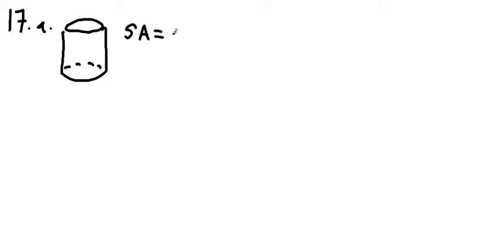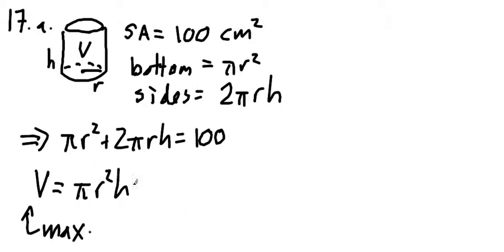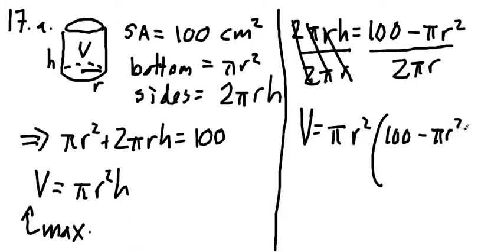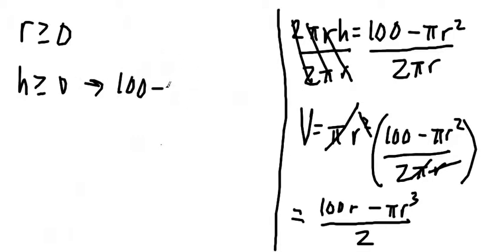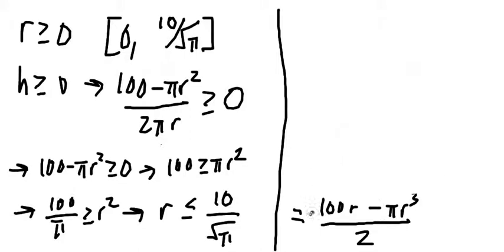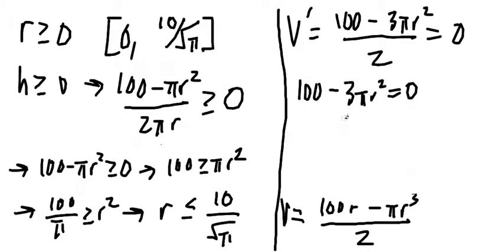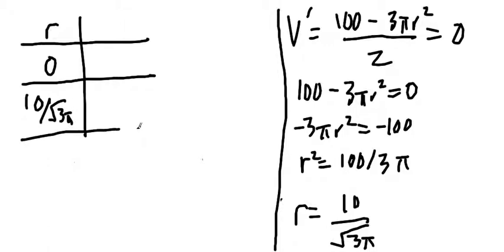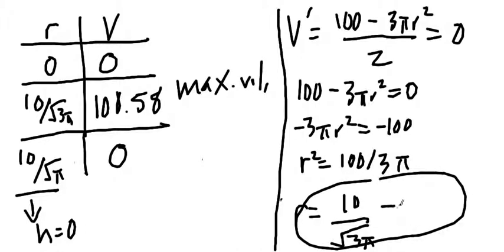Spring 2015 Final Review Question 17 a